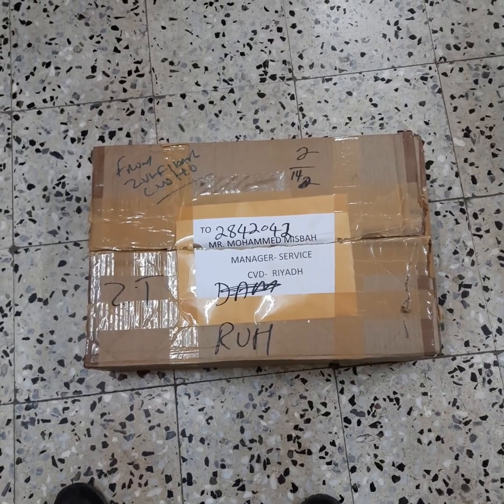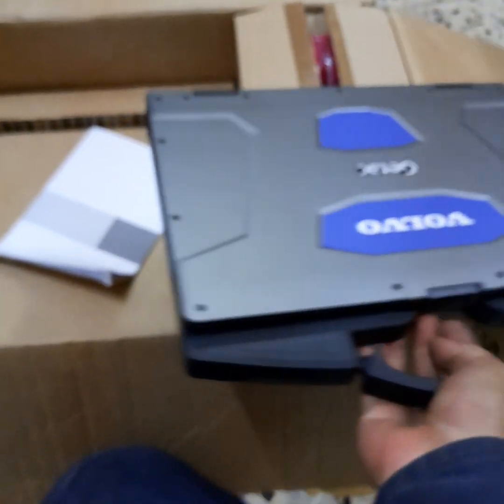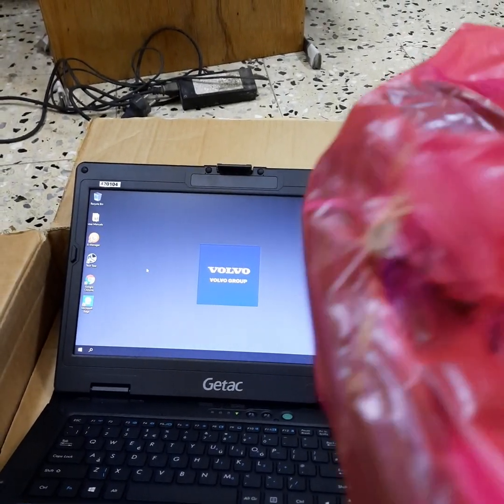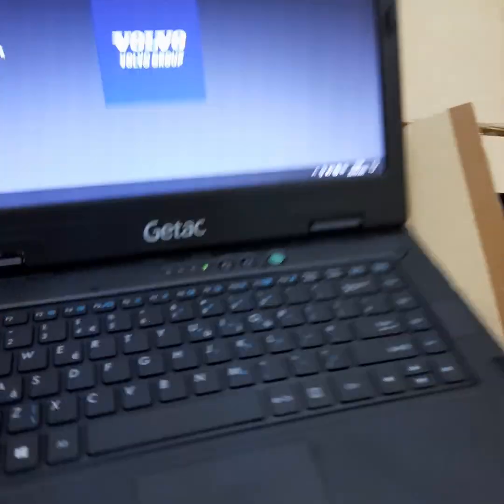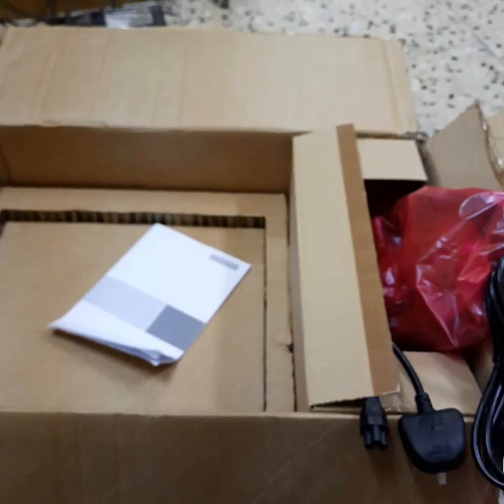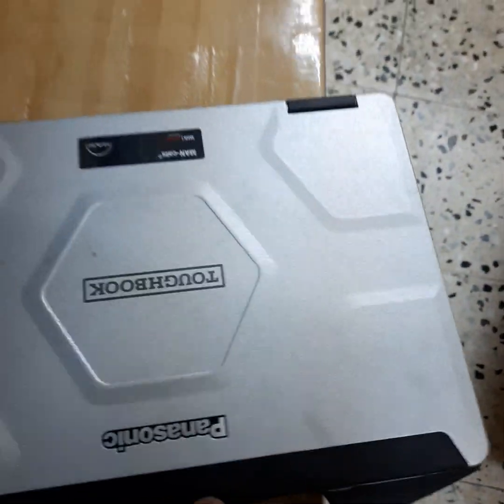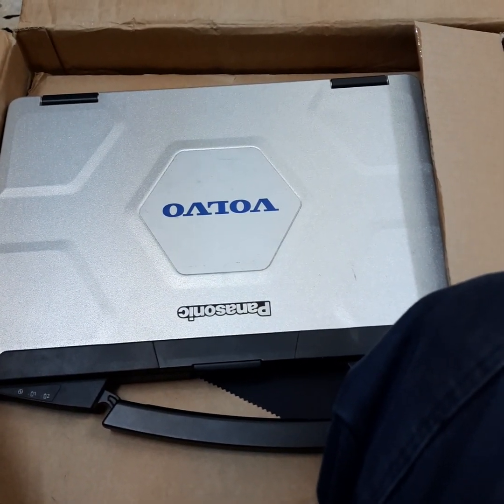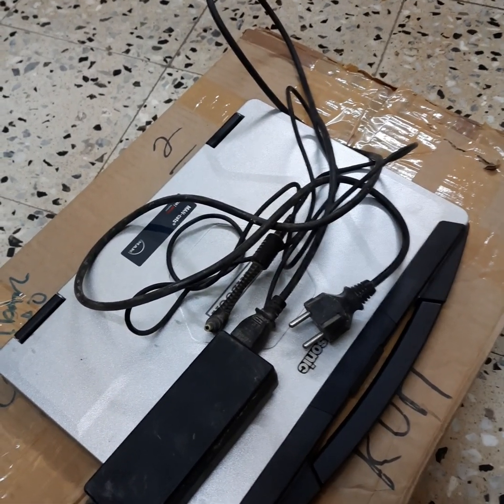Unboxing new volvo techtool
I just unbox a new volvo techtool for trucks and we will be using to diagnose fault codes for company's truck. Our techtool just expired so i just went to zahid tractor service center the company that delivered the new trucks. its a laptop made in china and its intel core i5 with windows 10.